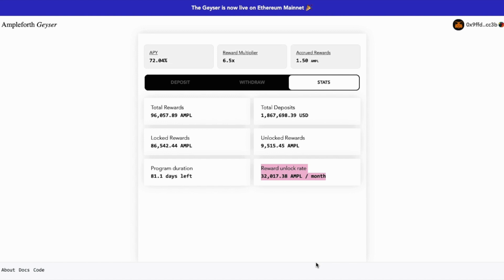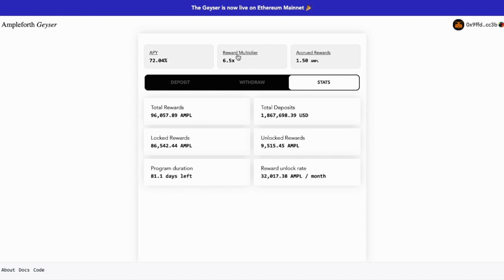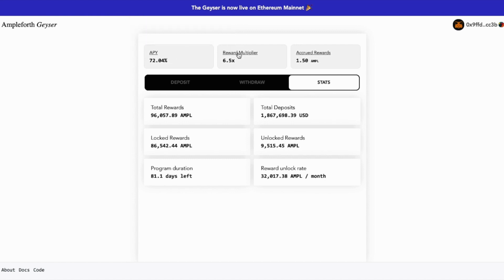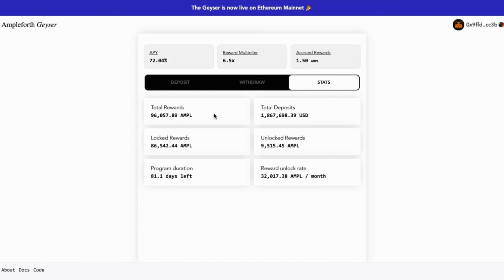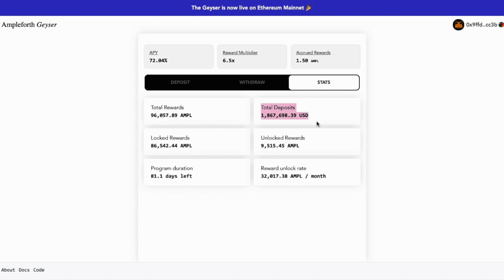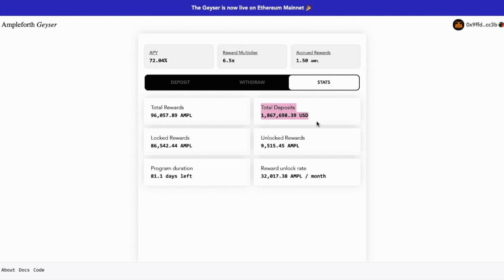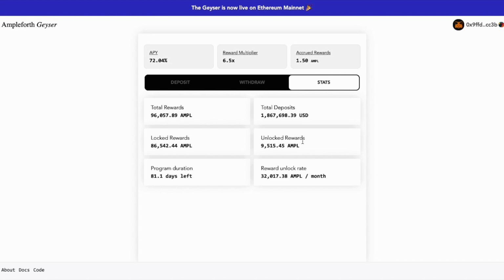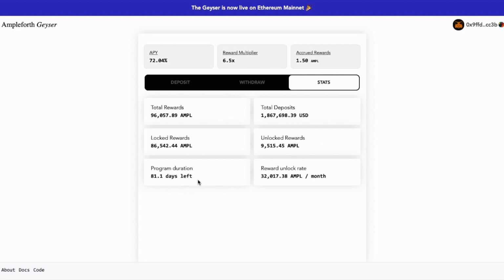Ampleforth Geyser: Stats Explained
There's been a lot of confusion regarding the statistics provided in the Geyser dashboard. In correlation to the video, please read the article link below to gain further understanding of these metrics: